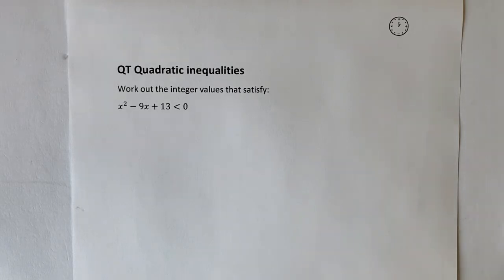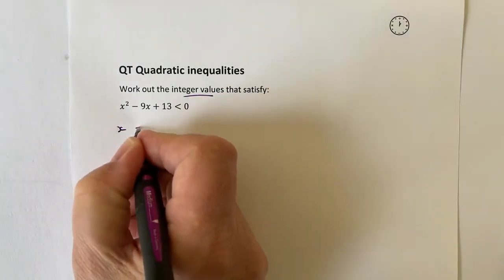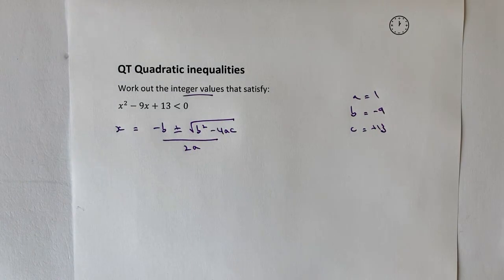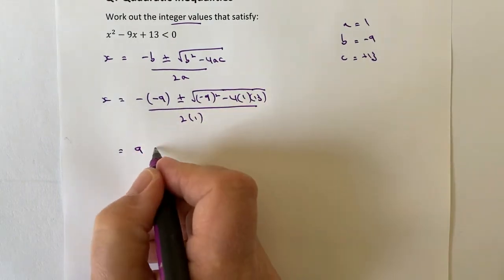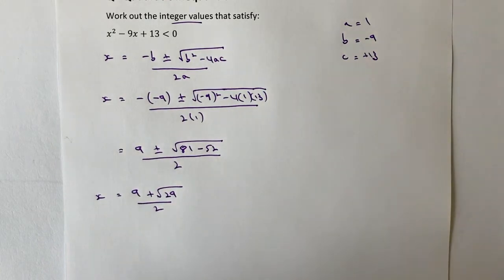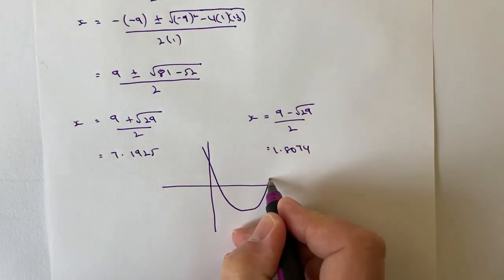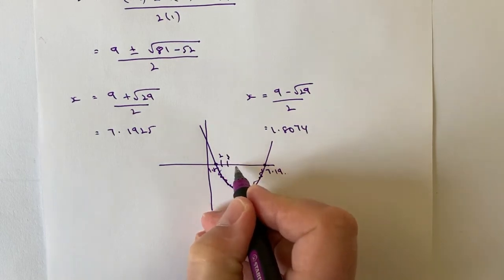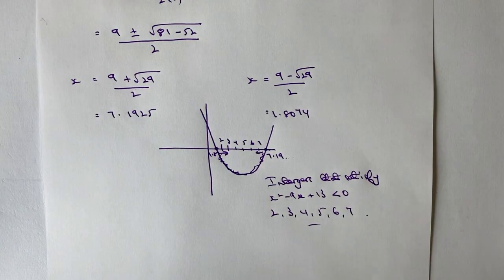Solve quadratic inequalities 1 - GCSE question grade 7+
@3minutemaths for quick reminder maths topic and GCSE walkthrough videos.

This video is all about how to solve a quadratic inequality and forms part of the playlist      . The question is aimed at grade 7+ GCSE maths ... and can be a little trick. You really need to be able to factorise confidentally to work through these types of problems:

Work out the integer values that satisfy:
x^2 - 9x + 13 is less than 0
or, it could be written as
xsquared - 9x + 13 is less than 0